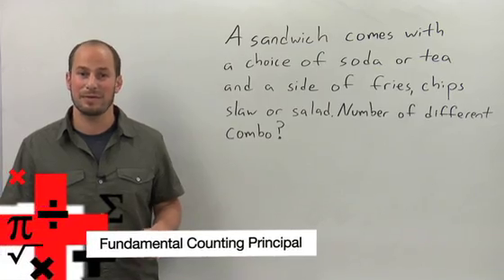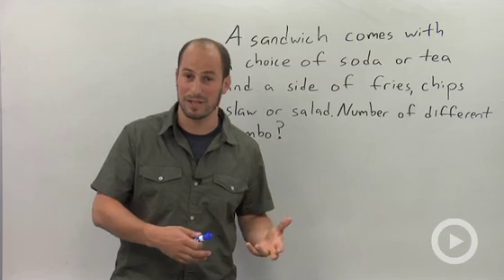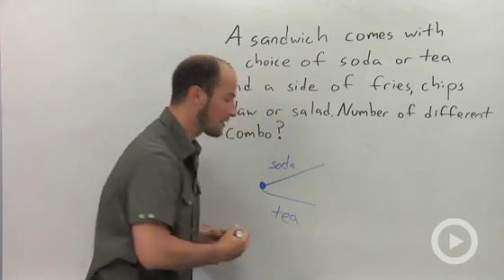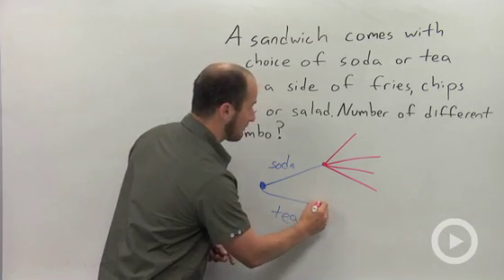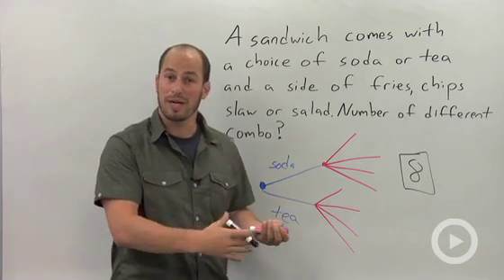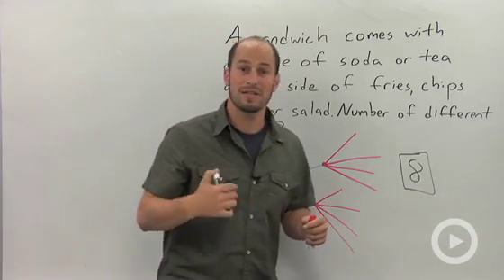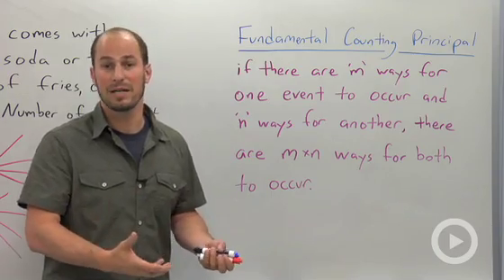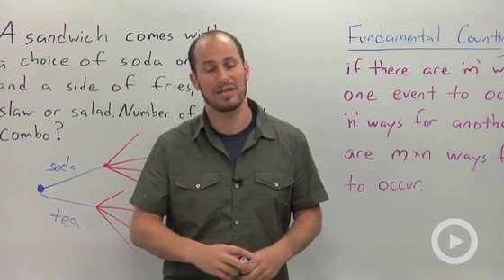Fundamental Counting Principal